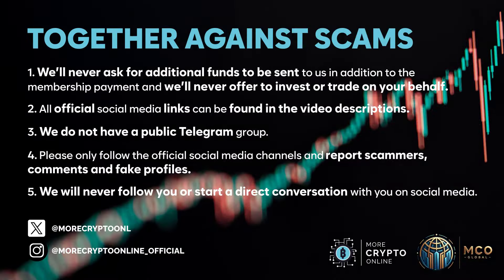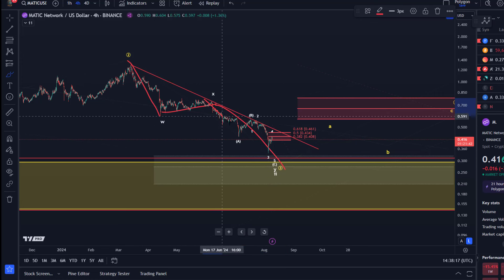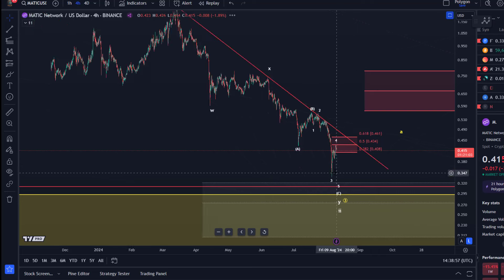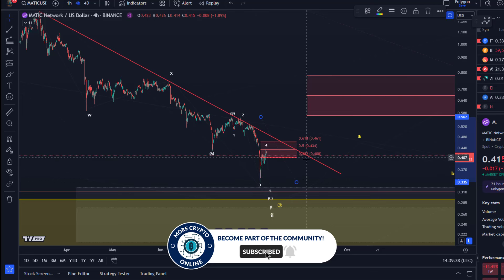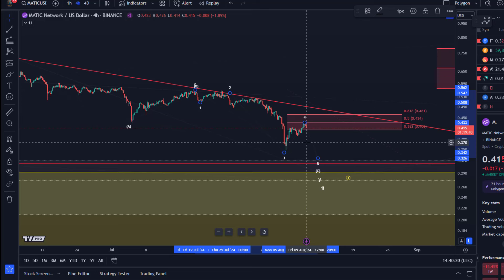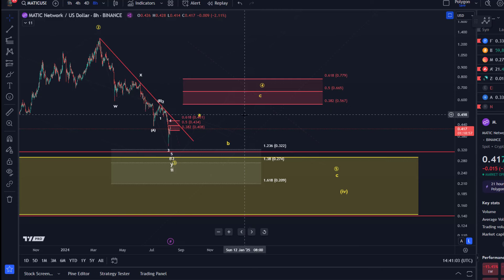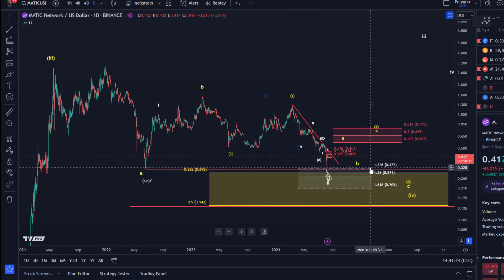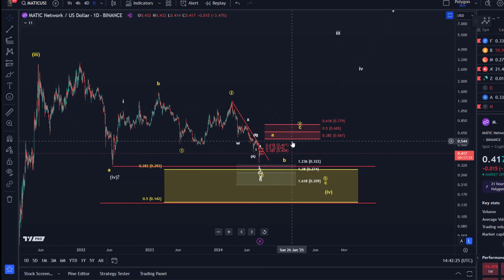Polygon MATIC Price News Today - Elliott Wave Technical Analysis Update, This is Happening Now!